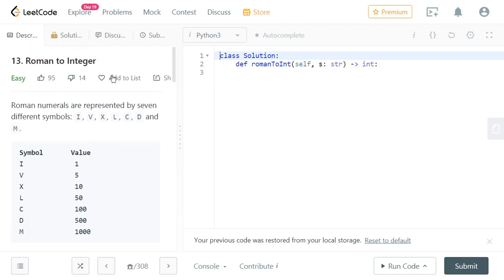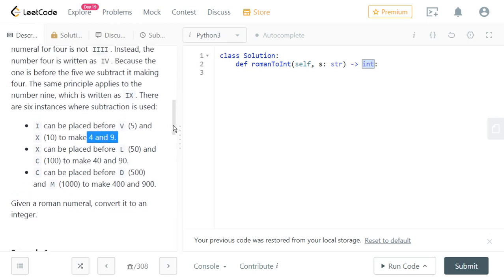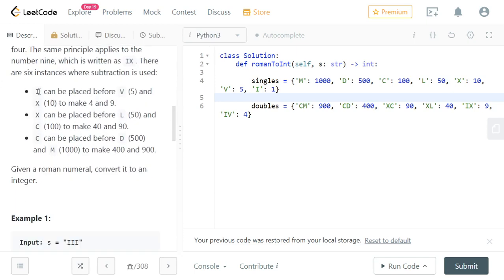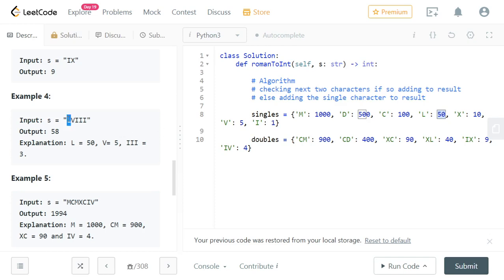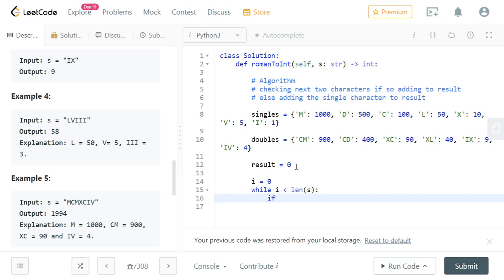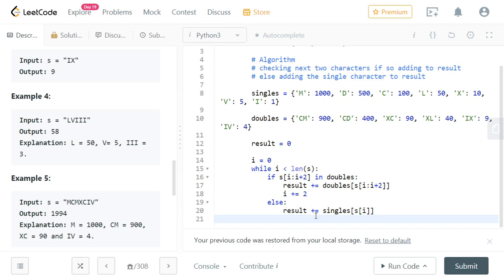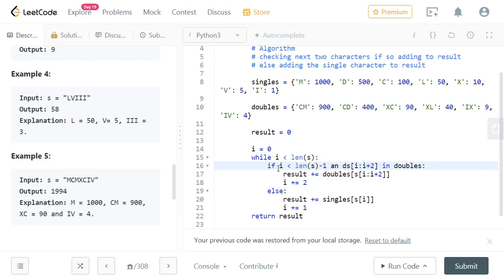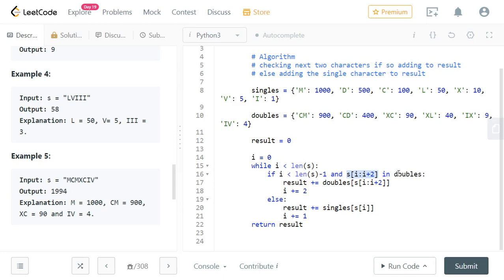Convert Roman to Integer | FAANG | String Problem | Leetcode | Using Python.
Hey developers,
In this video we'll see a famous problem named "Roman to Integer",

Problem statement:
Roman numerals are represented by seven different symbols: I, V, X, L, C, D and M. Given a roman numeral, convert it to an integer.

If you have any suggestions let me know in comments.